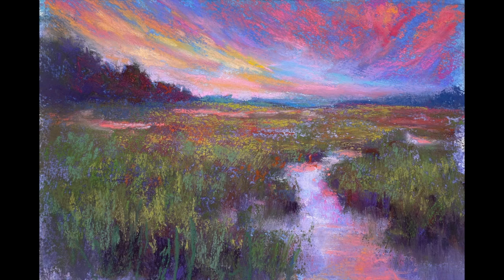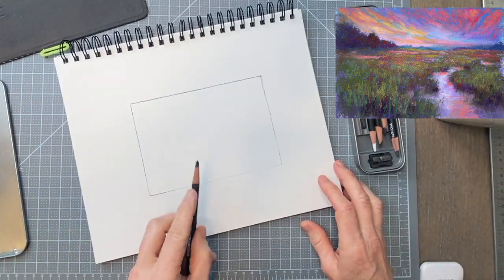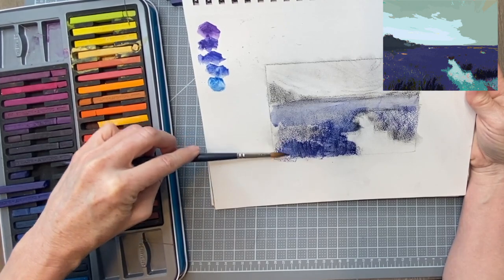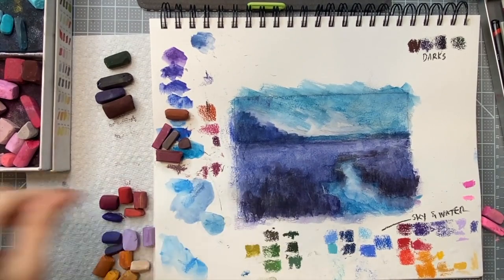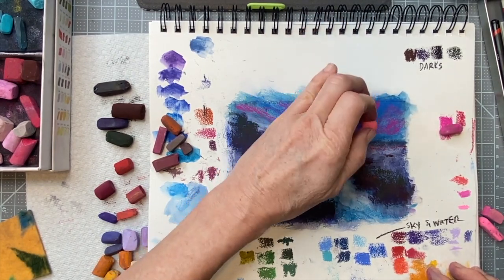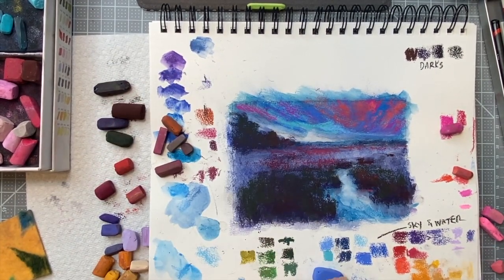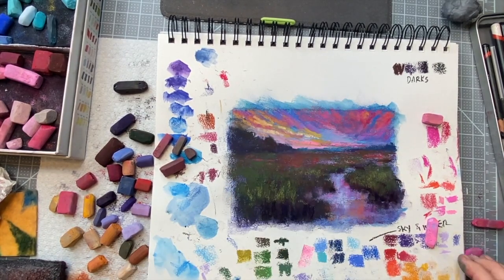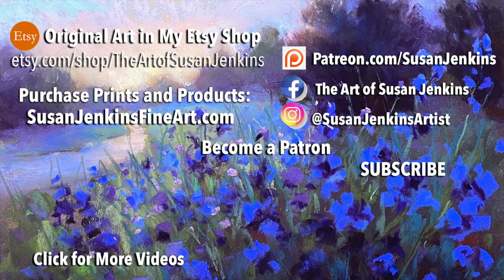A New Underpainting Technique with InkTense Blocks / Pastel Painting Tutorial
Join me in this pastel painting tutorial as I share a new technique for creating an underpainting with Derwent InkTense Blocks (link for product below).

While I have used InkTense Blocks for underpaintings before, I have never broken down the large shapes of my reference image in this way and I thought others might like to try.

Here are the Steps:
1. The Underpainting was created on un-sanded Canson Mix Media paper.
2. Product applied to add grit to surface:  2 Parts Clear Liquid Gesso / 1 part Marble Dust (but you can use just the clear gesso).
3. Apply pastels once Gesso has dried.

▽ My Etsy Shop 👇

▽ Monet Cafe' Artists Bracelets (from Etsy Store)👇

▽ My Book on Amazon👇